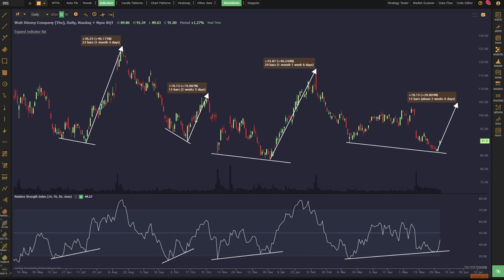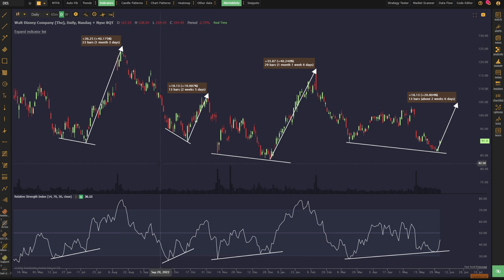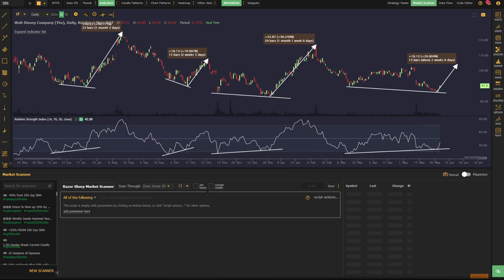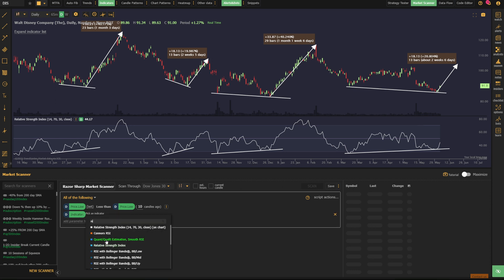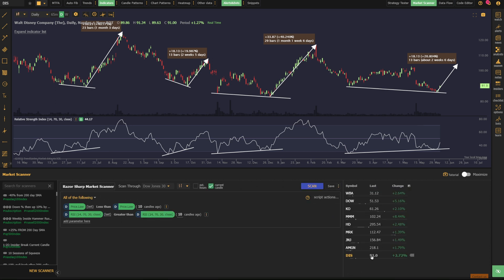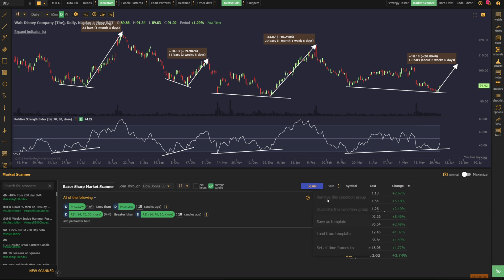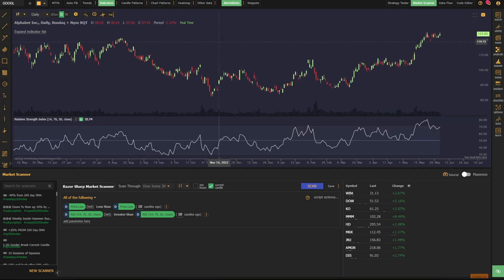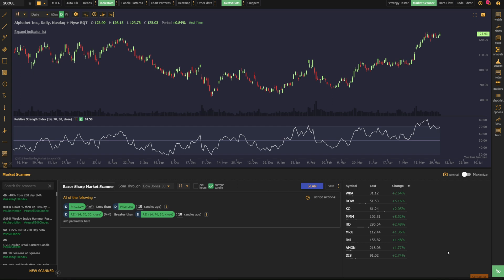Identifying RSI Divergence | $DIS | TrendSpider Shorts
In this video,  TrendSpider's Jason Krutzky briefly walks through how to visually identify RSI Divergence using the $DIS daily chart. In addition, he shows how to script RSI Divergence conditions in the Market Scanner and how to turn those conditions into a Multi-Factor Alert.

Free Scan:
Scan for RSI Divergence using this shared scanner!👇